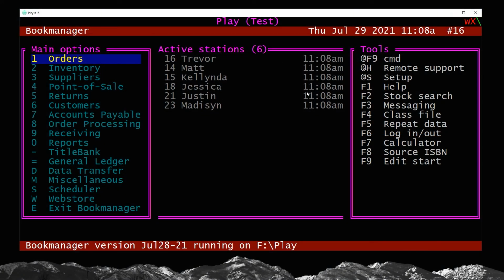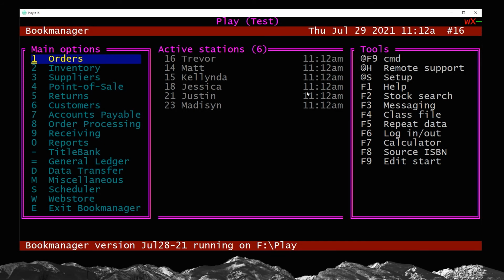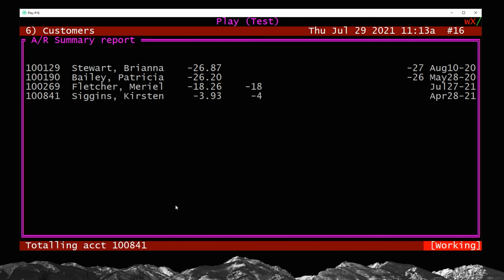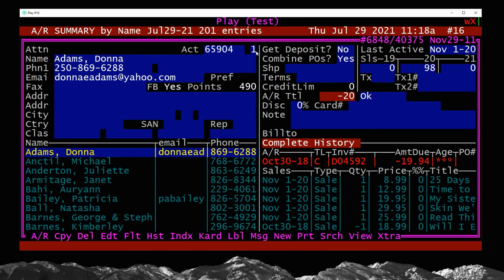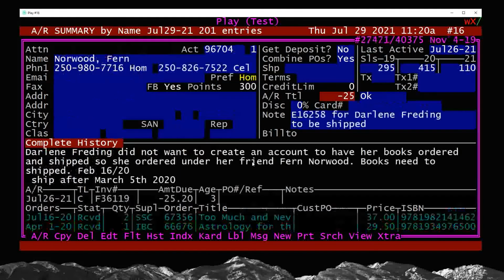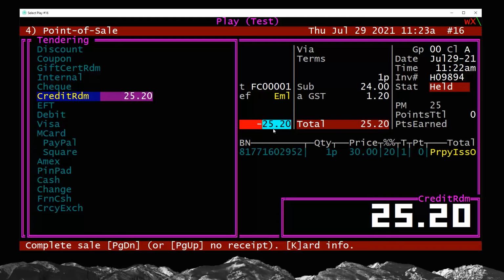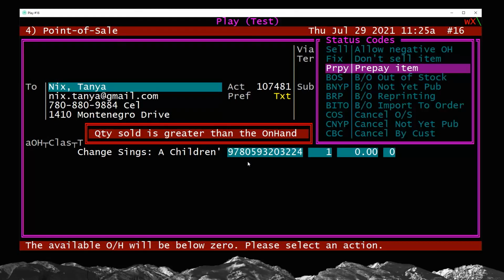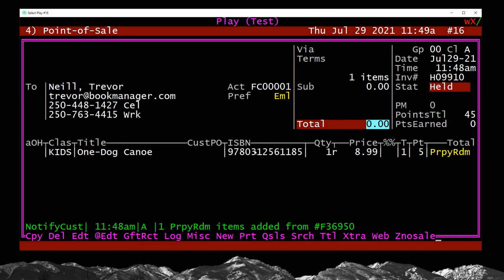Bookmanager Prepayments - Pt 8 - Converting From A/R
Part 8 in a 9 part series on working with prepayments in Bookmanager. This feature is available on versions of Bookmanager from July 14, 2021 and newer.

For step-by-step written instructions and manuals, check out our online help centre
Presented by Trevor Neill  |  Bookmanager, August 6 2021